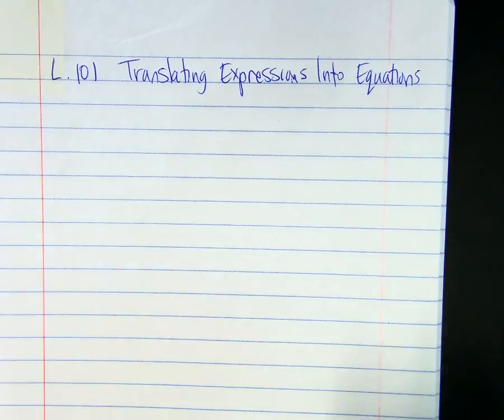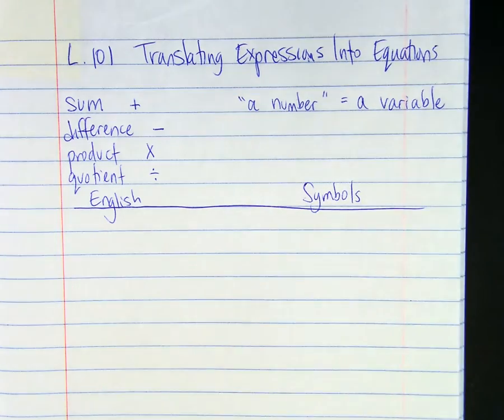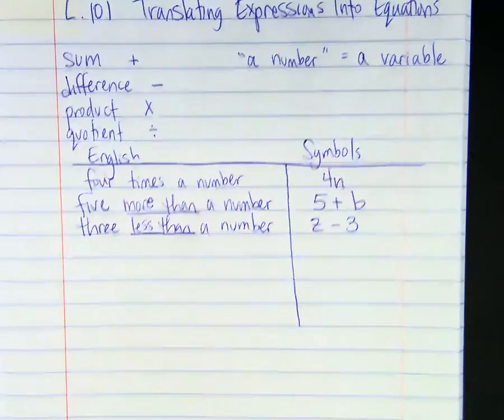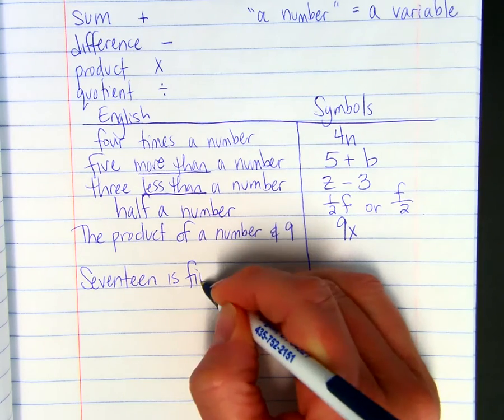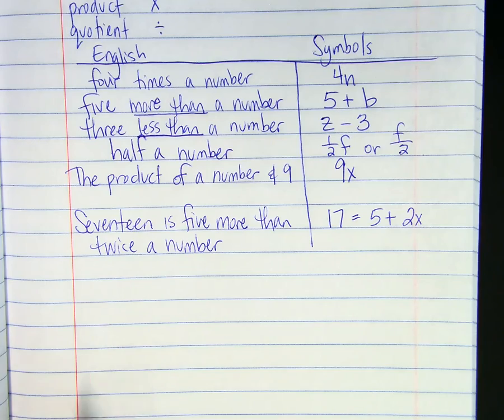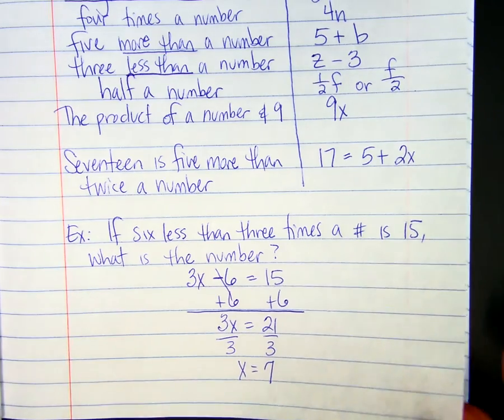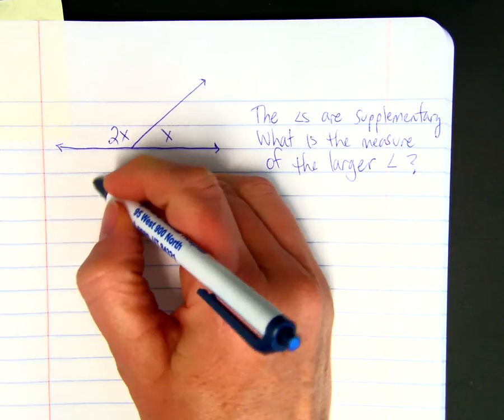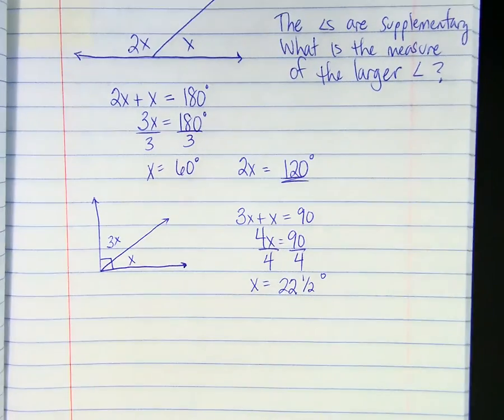Translating Expressions into Equations